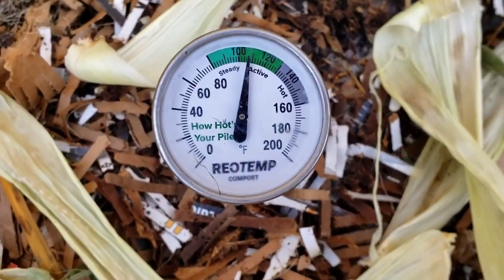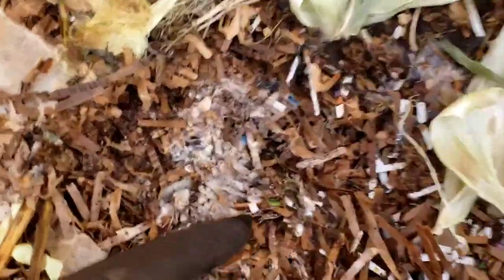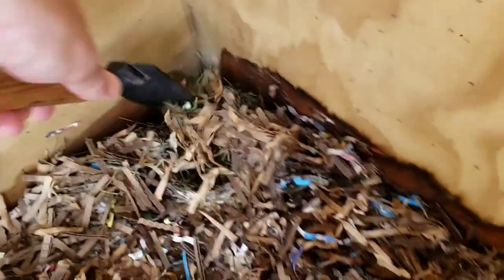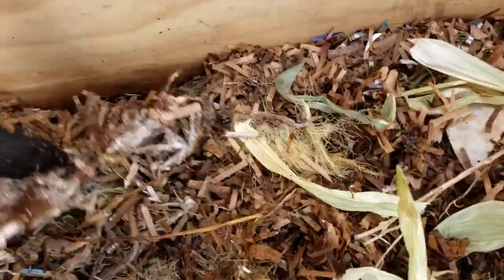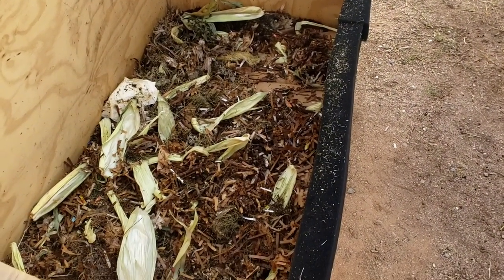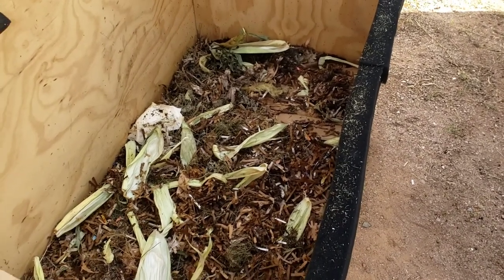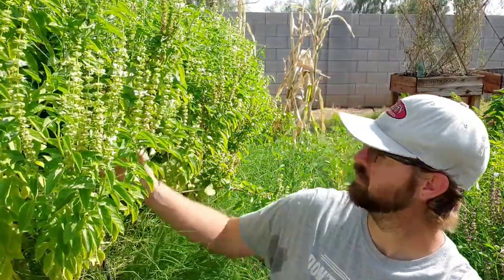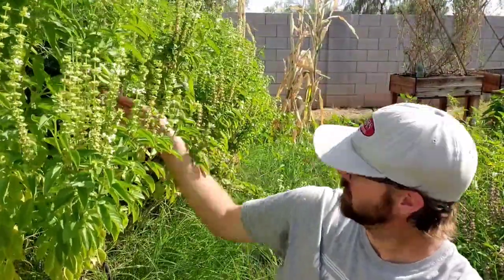Compost Monster - #3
Episode 3 of the compost monster. We are up to 6 varieties of mushrroms successfully introduced into our compost. Four are oysters of different kinds and the other two are a coral tooth and lions mane. Over the last week or so I have been not watering as much due to the heat being slightly less. I have been adding urine to the box though. That's right, I pee on it. After every layer of green I add a layer of browns. I want the box to stay damp enough but I am trying to keep as much of the humus and leche in the browns as possible. So instead of just watering on a predetermined schedule I use urine to keep the pile moist between watering. Basically I wait until it is either obviously getting dry and the mycelium isn't noticeable or the smell of the nitrogen is strong that I figure it needs a little balancing and washing down. In the video I mention spores. There are no fruits from any mushrooms that I see so the thick powdery output is probably from molds and maybe other bacteria, ect. Obviously there was some steam coming off with everything else. Also, I forgot to mention the rice layer I out in there was composted in our indoor electric composted before it went into the outdoor box. Pretty happy with how this is going so far and it shouldn't be long now until this stuff gets applied to the next phase of it's life here at earfgarden. Boop.